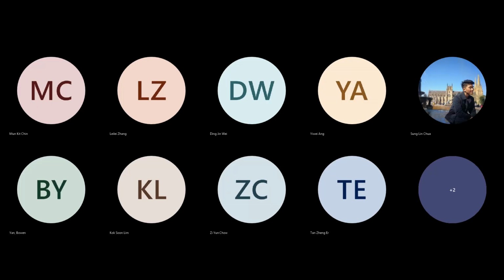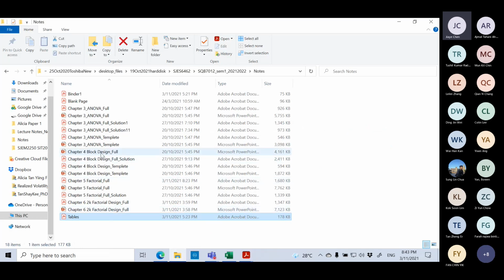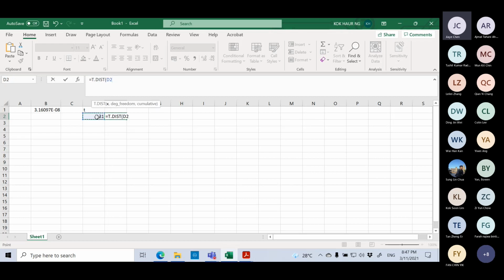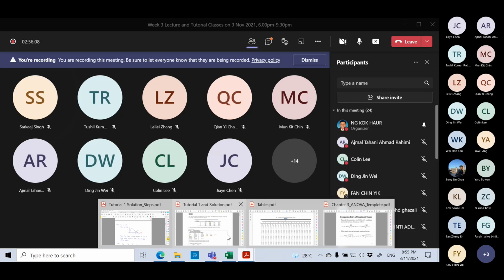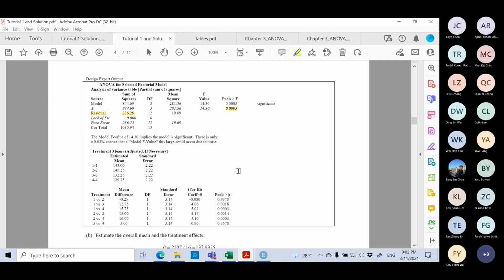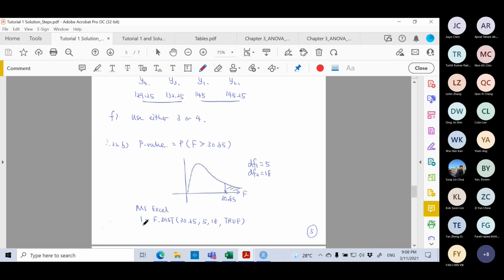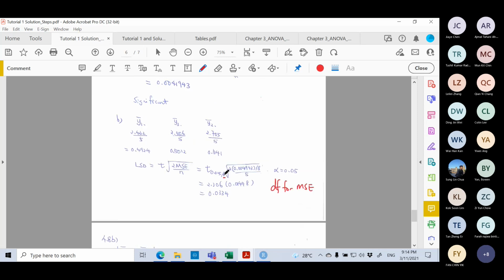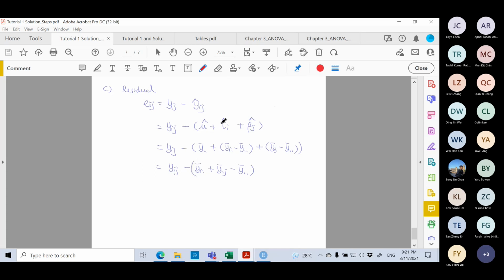SQB7012 Week3 Part3